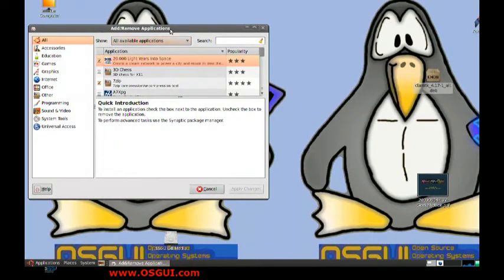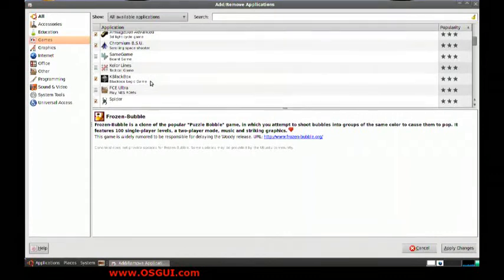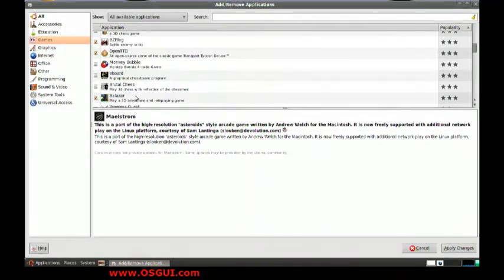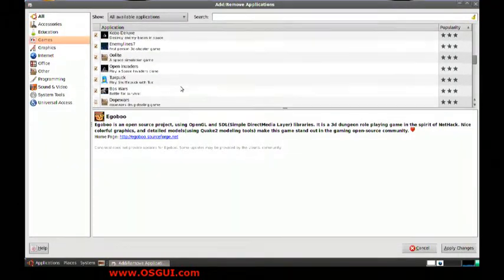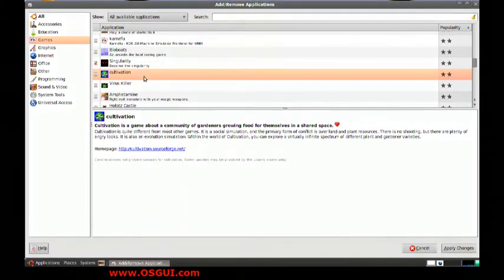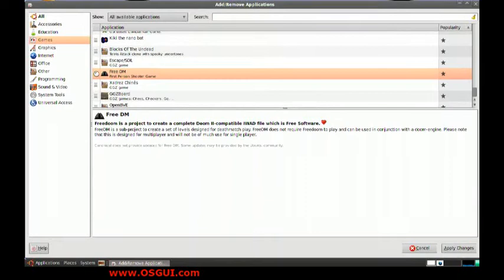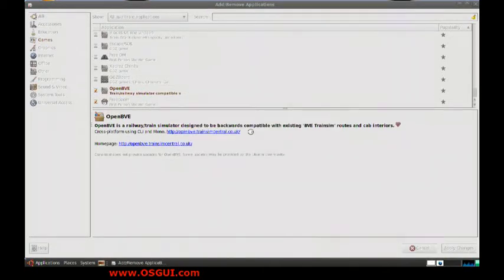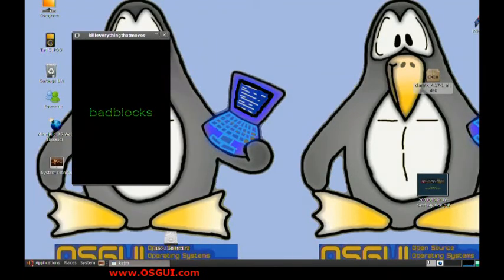How-to install and find Free Games in Ubuntu Linux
This fresh new Screencast tutorial covers Open Source & Free Gaming and important topics related to Games in Ubuntu Linux Desktop OS 9.07 Jaunty. I show how-to install and find Free Games from the Open Source Community through the Add/Remove Programs software portal of Ubuntu Linux. I demonstrate how to setup your computer with hundreds of free games and show one of them in action.